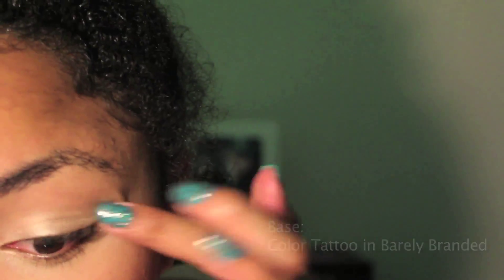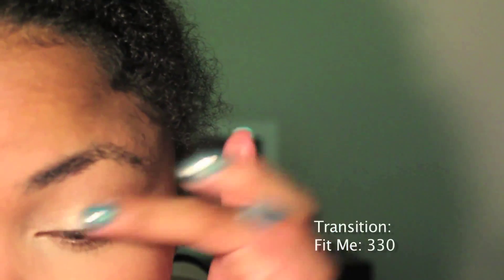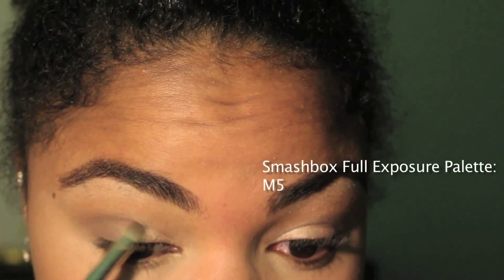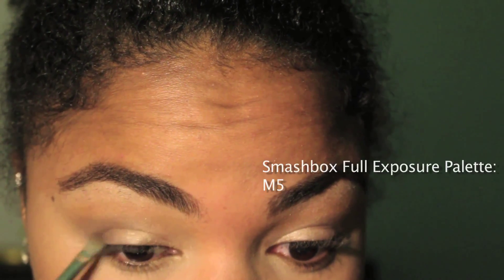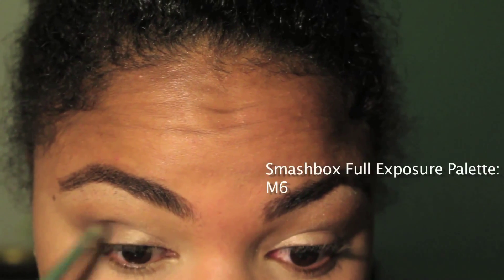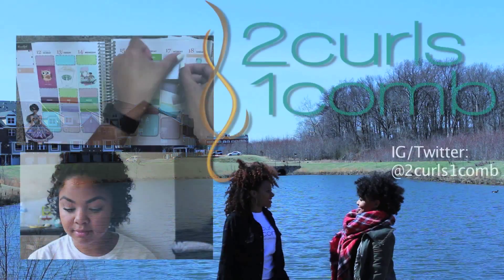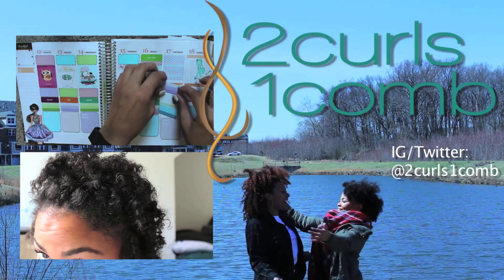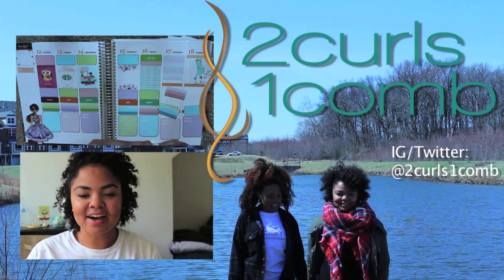GRWM | Girls Night Out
Welcome Curls and Gents!

Products Used:
Color Tattoo in Barely Branded
Smashbox Full Exposure Palette Eyeshadows M5-7
Maybelline Fit Me in 330
Loreal HIP in Shady (dark brown)
Anastasia Beverly Hills Liquid Lipstick in Paint
Too Faced Better Than Sex Mascara
Sephora Liquid Eyeliner

We are happy to introduce our channel to you!!!

We appreciate all the support.

Poshmark:
code BSGGR for first timers ($5 credit)